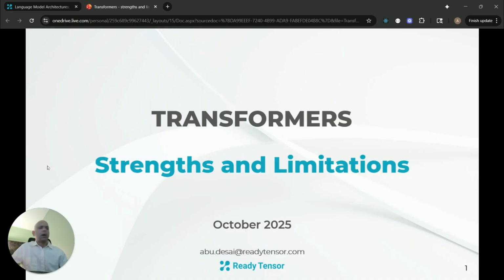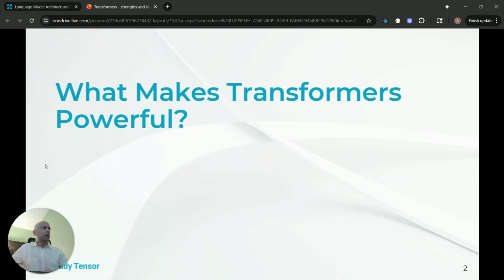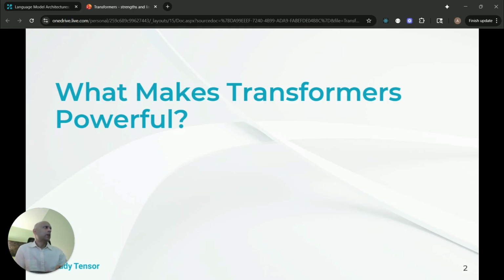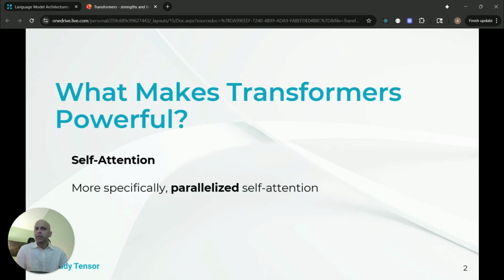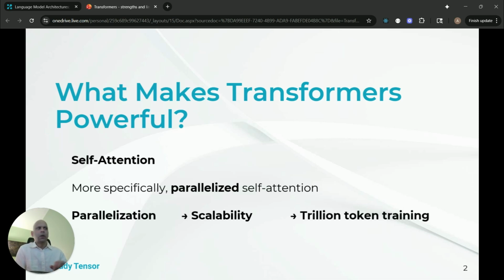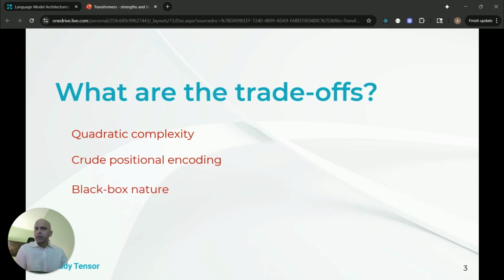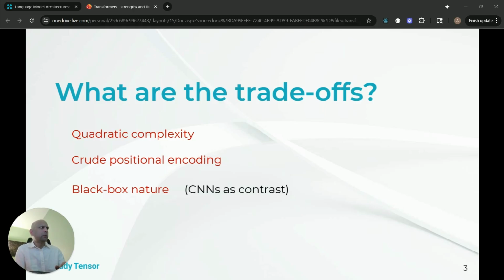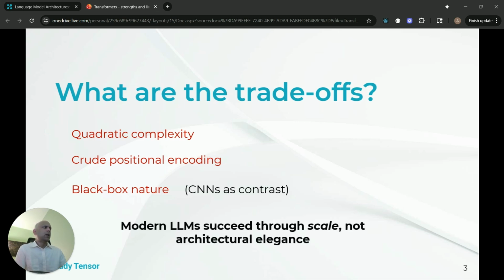Transformer Architecture Quiz: Strengths and Limitations Explained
In this video, we explore two fundamental questions about transformer architectures: What makes them so powerful? And what are their key limitations?

You'll learn:
- Why parallelized self-attention is the core innovation behind transformers
- How parallelization enabled training on trillions of tokens (impossible with RNNs)
- The quadratic complexity problem and why GPUs are so in demand
- Why positional encoding remains a fundamental weakness
- How transformers compare to CNNs in terms of interpretability
- Why modern LLMs succeed through scale, not architectural elegance

This video is perfect if you're starting your journey in LLM engineering and want to understand the fundamental architecture that powers GPT, Claude, LLaMA, and all modern language models.